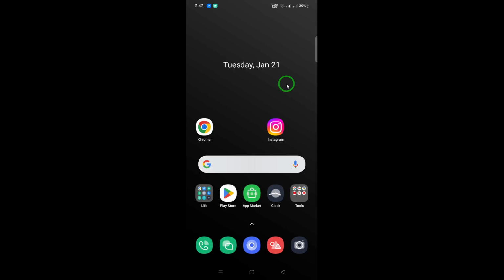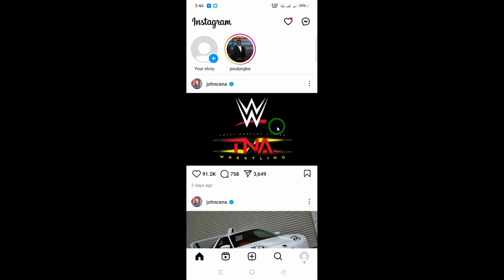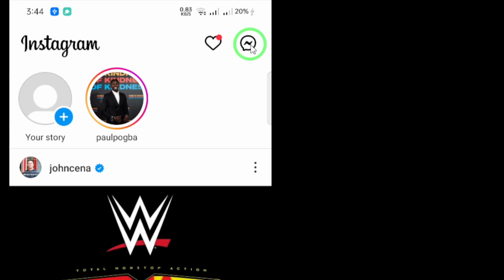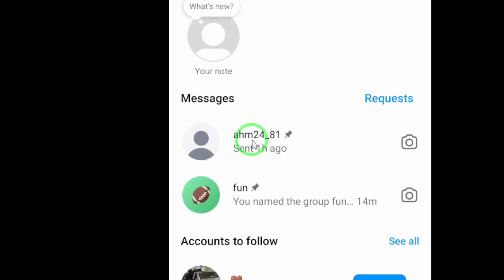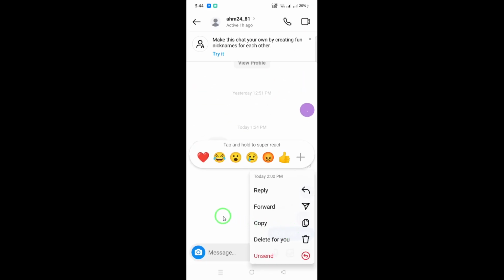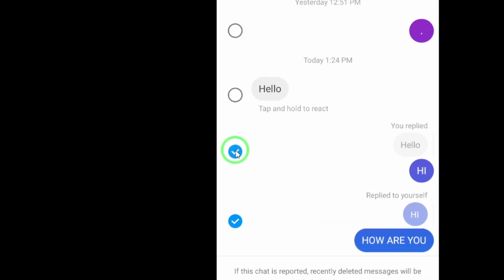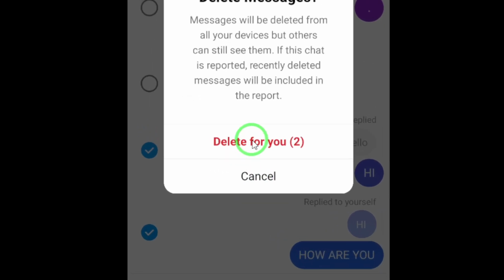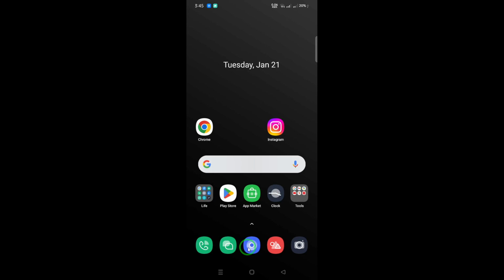How To Delete Multiple Messages From Chat On Instagram (Updated)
Learn how to delete multiple messages from your Instagram chat with this updated tutorial. Follow these simple steps to clean up your inbox and remove unwanted messages quickly.

1. Open Instagram app

2. Click on Messages icon at the top of the page

3. Find the chat that contains the messages

4. Click and hold on one of the messages

5. Choose Delete for you

6. Select all the messages, click on Delete for you

7. Confirm the step

Chapters:
00:00 Intro
00:12 Soultion
01:05 Outro